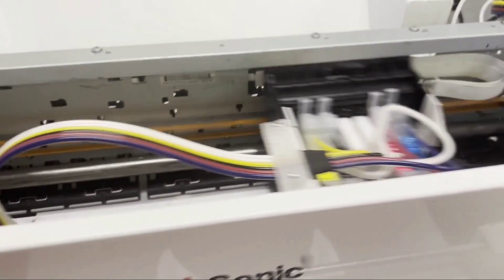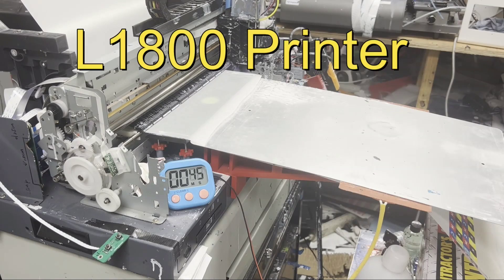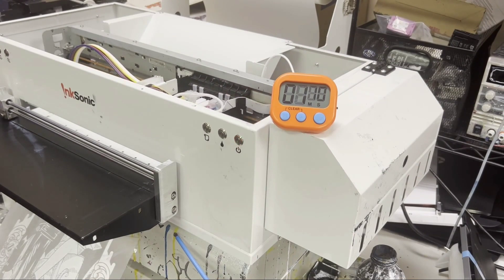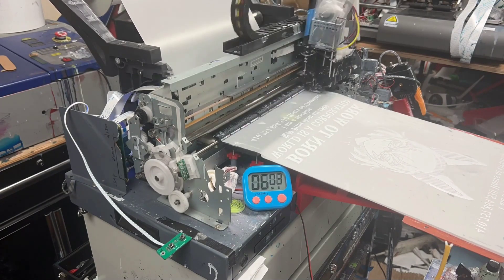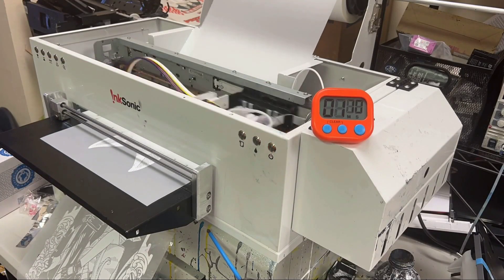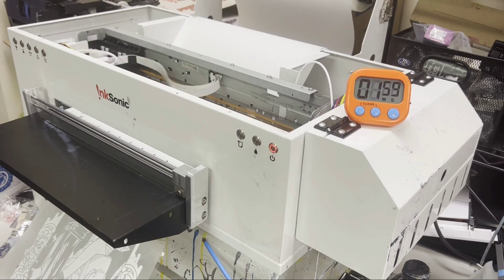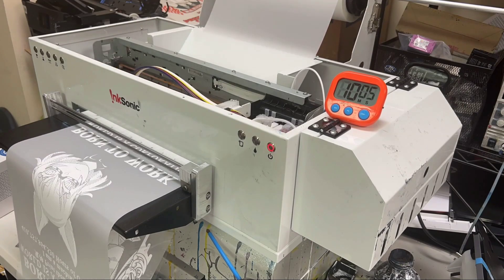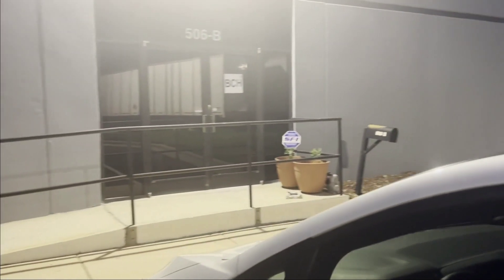DTF Printer Showdown! 1390 vs. L1800: Which Is Right for You? Evaluate InkSonic C13A in Production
Are you trying to decide between the Epson 1390 and L1800 for your DTF printing setup? This video breaks down the key differences in print speed, maintenance, workflow efficiency, and more to help you choose the right printer for your needs. Whether a first-time user or running high-volume jobs, this guide will walk you through real-time comparisons and operational insights. We also share practical tips for avoiding downtime and boosting productivity with the right equipment. Powered by BCH Technologies — helping you get the most out of your DTF printing journey!
Watch to the end to see both printers in action and determine which model fits your workflow best.

About BCH: BCH Technologies is an innovative company focusing on ink and related products. Founded in 2011, the company transforms how people and businesses refill their printers through innovative technology solutions. Our core purpose guides the research direction of 1) preventing land waste and 2) bringing customers better products with lower costs. Every day, over one million ink cartridges are thrown into landfills worldwide. The company has focused on working with businesses of different sizes, from Fortune 500 companies to entrepreneurial startups, to develop custom ink, spanning from printer ink to stamp ink, re-entry ink, indelible ink, redaction ink, invisible ink, and more. This video is intended for informational and educational purposes only and should not be considered professional advice, endorsement, or a recommendation. The content provided does not constitute technical or expert guidance. We strongly encourage consulting with a qualified professional if you choose to act on the software or information presented. Any reliance on this video's information is at your discretion and risk.